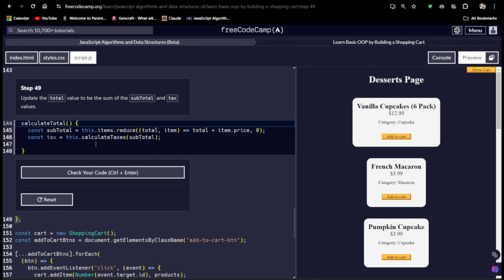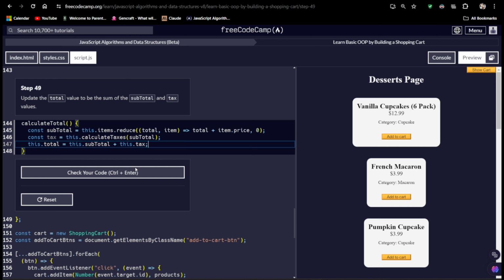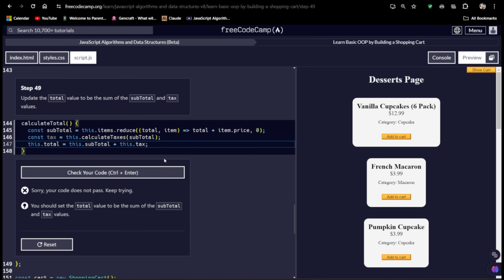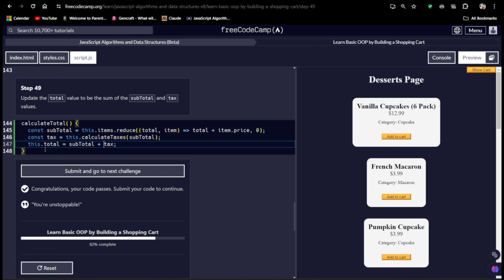building a shopping cart 49